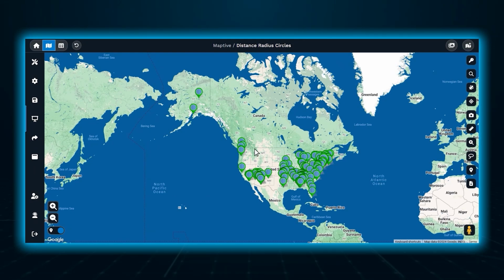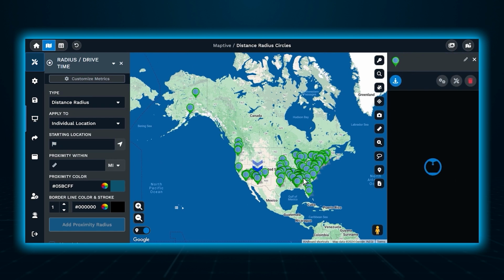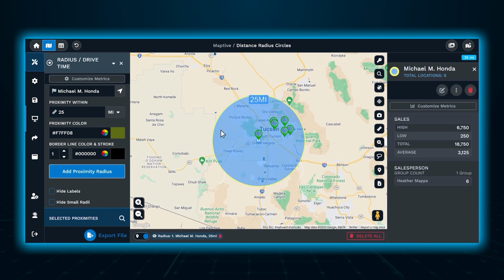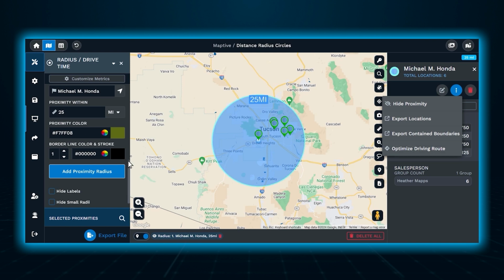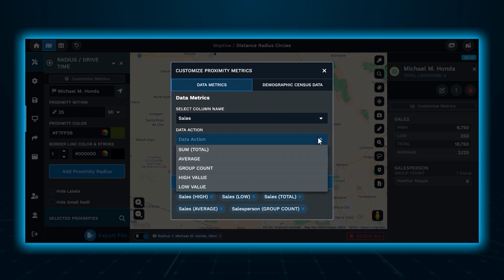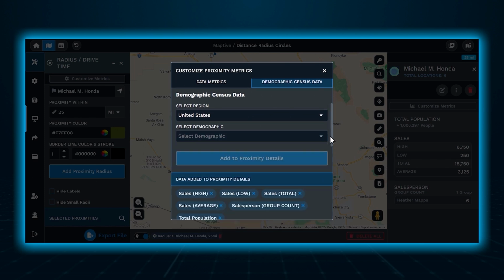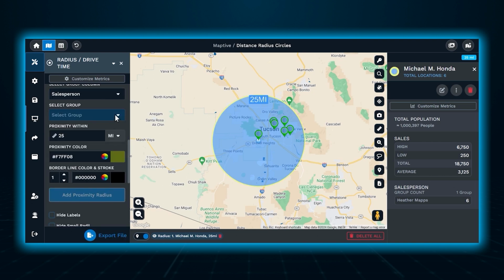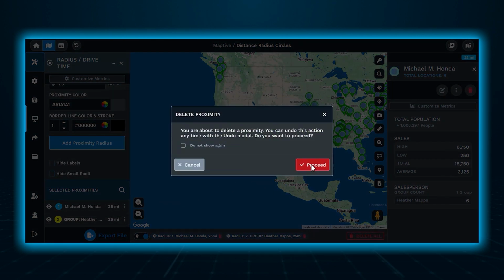How to Draw Distance Radius Circles on Any Map Fast! with Maptive - Maptive IQ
How to Draw Distance Radius Circles on Your Map | Step-by-Step Tutorial

Want to visualize the area around your locations? Curious how to analyze data within a specific distance? This video shows you exactly how to use distance radius circles on our mapping platform!

We'll walk you through:

Creating proximity circles around single or multiple points on a map.
Setting your desired radius in miles or km.
Personalizing the look of your radius maps.
Extracting key insights by exporting locations and geographic boundaries.
Planning efficient routes with the driving route optimization feature.
Displaying crucial data and demographics (for both US and Canada) directly on your map.
Applying radius to entire groups based on your data!
Stop guessing and start seeing your data geographically! Watch now to learn how to leverage radius analysis for better decision-making.